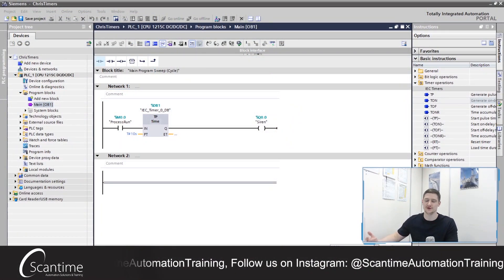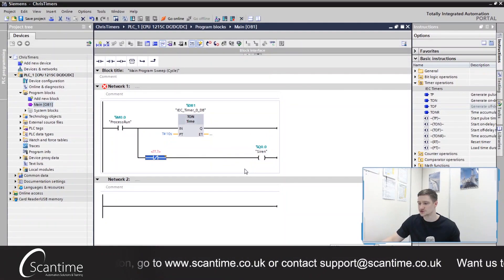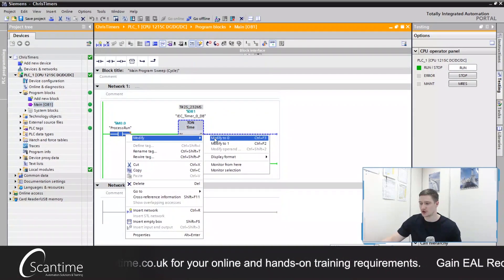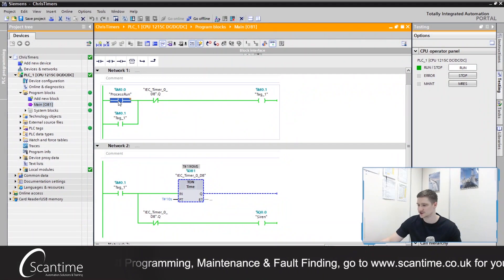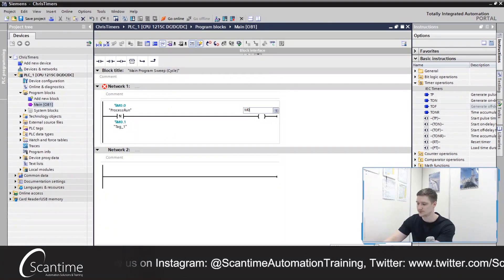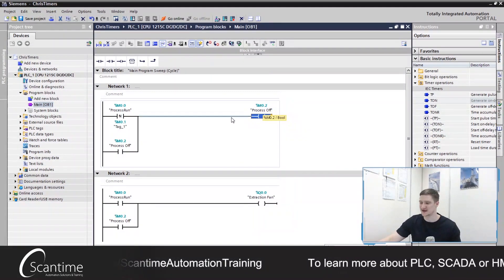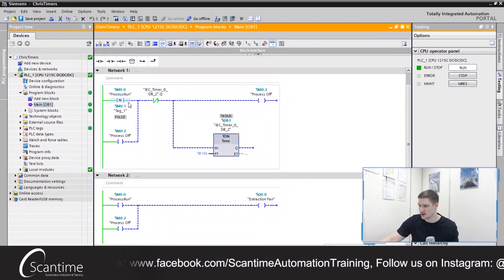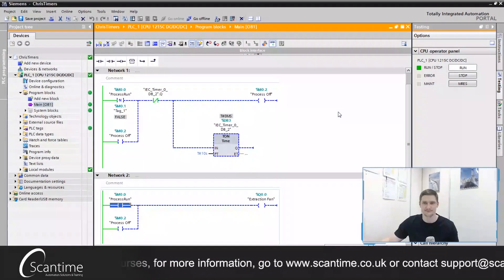How to Create your Own Timer Pulse and Off Delay in Siemens TIA Portal!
Following on from last week, this week we are going to show you how to create the Timer Pulse and Timer Off Delay with just the Timer On Delay!